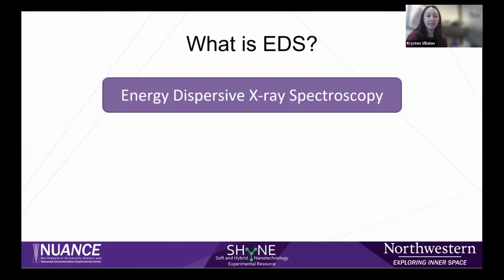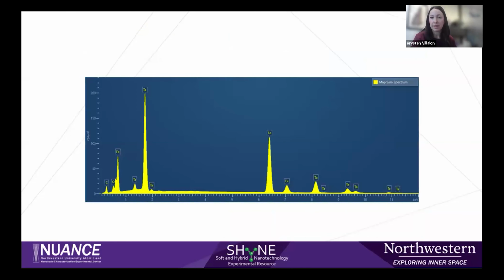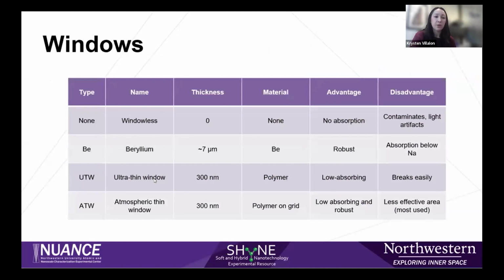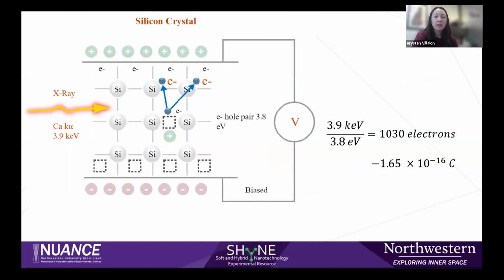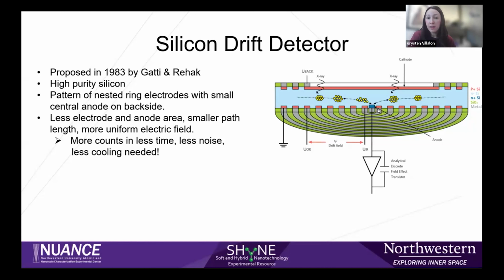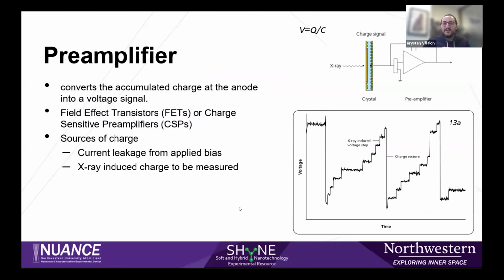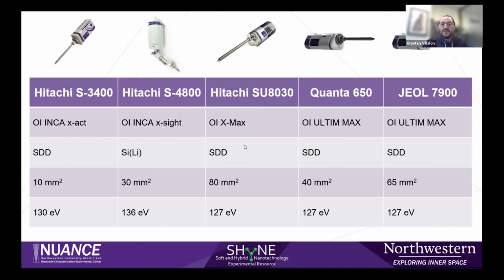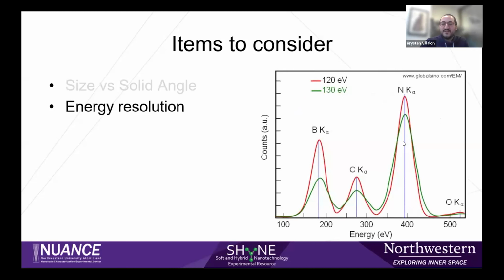Tech Talk: EDS detectors and how they work